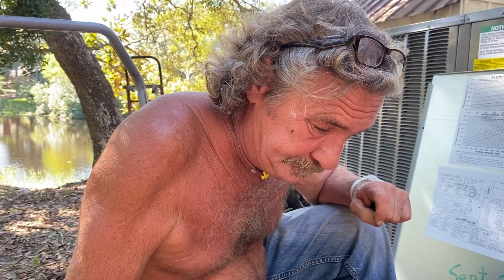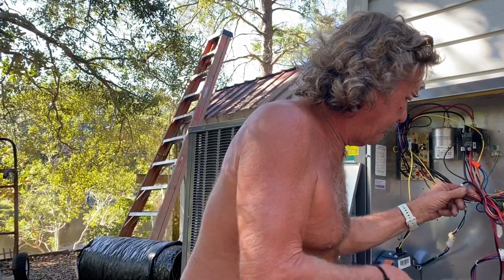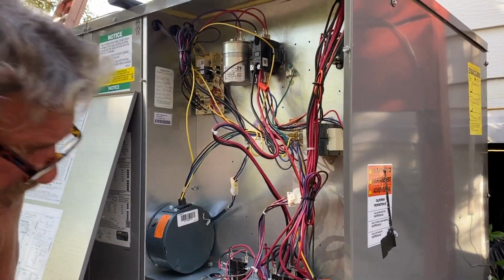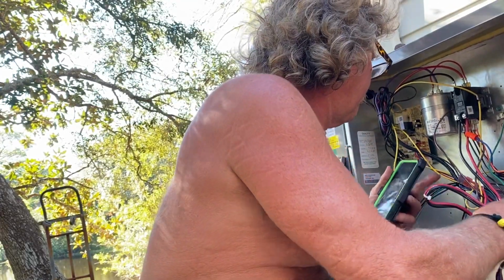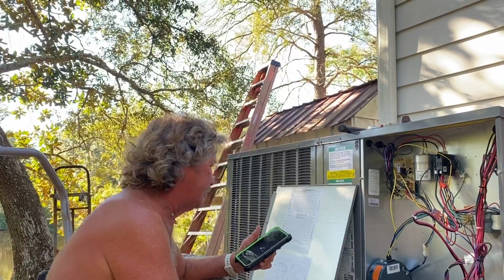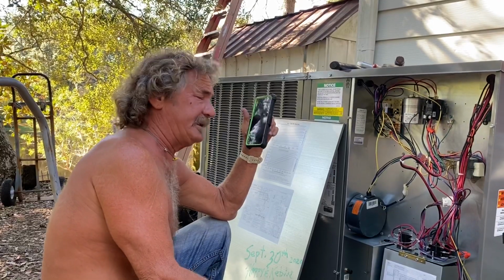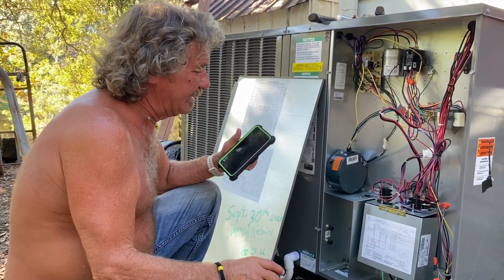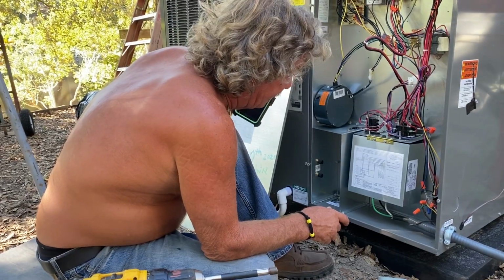OMG i thought He knew what He was doing...